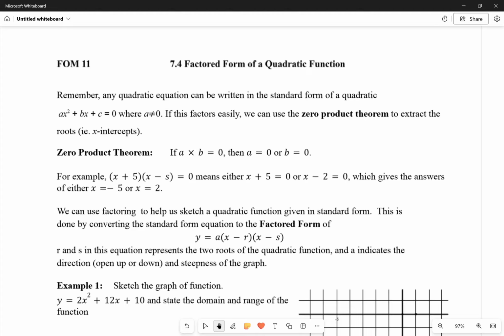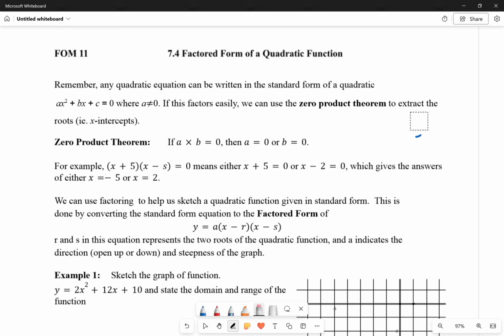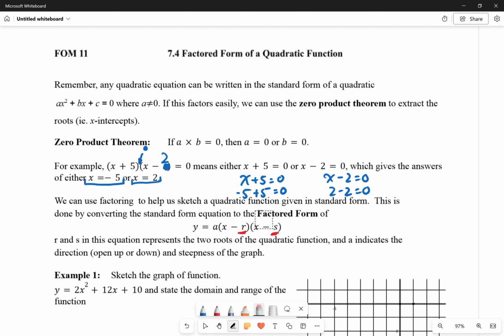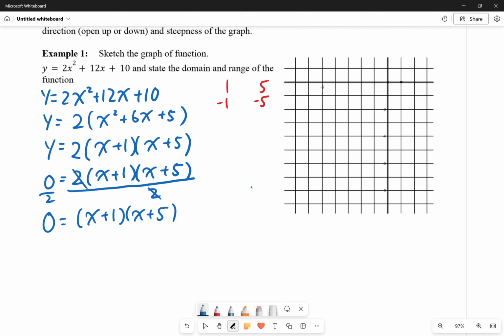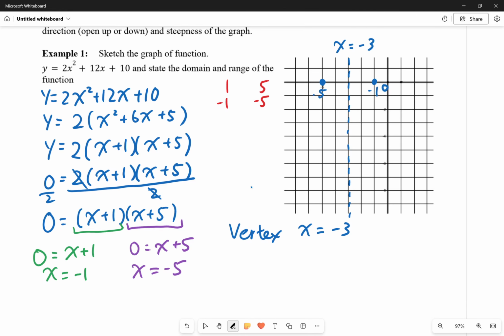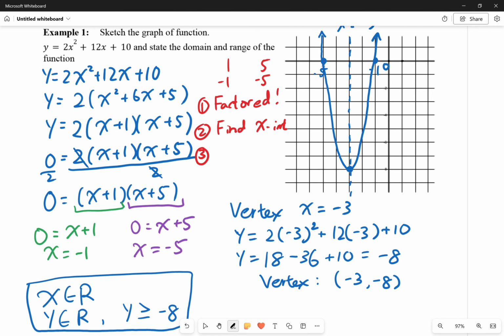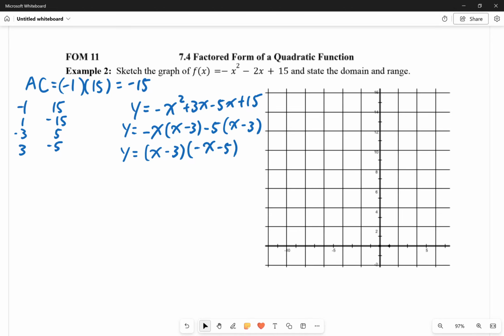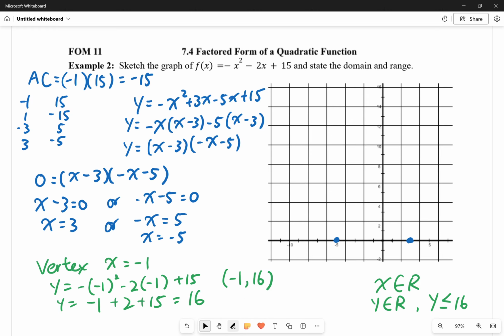Solving Quadratics by Factoring Part 1